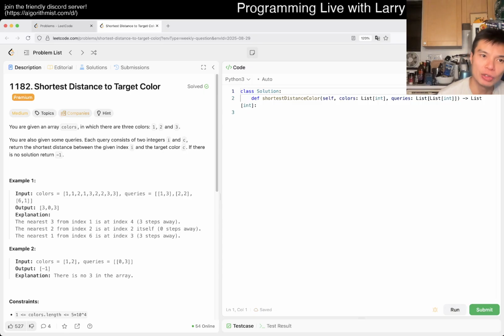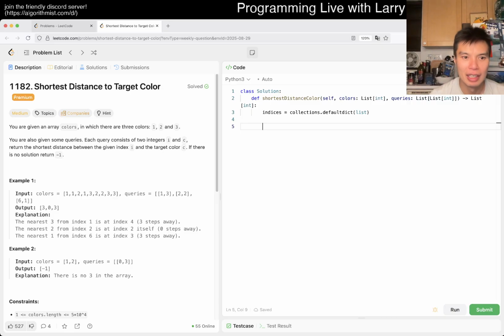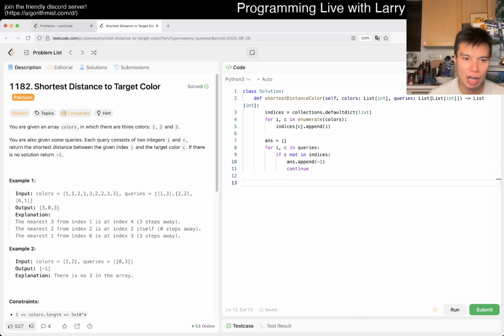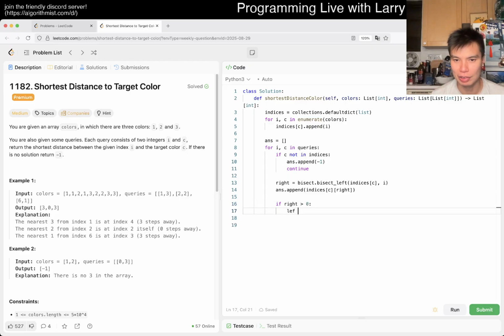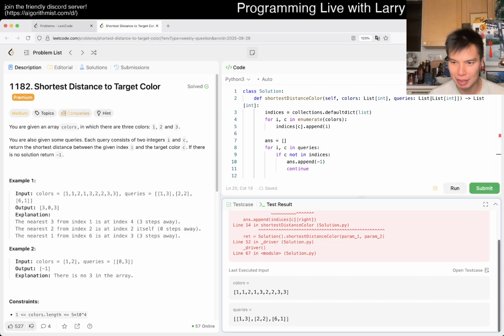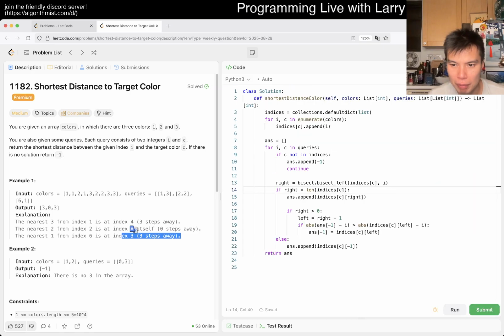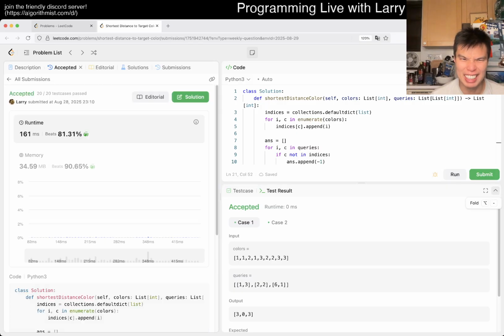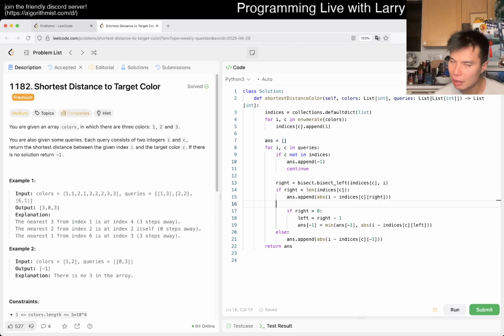1182. Shortest Distance to Target Color - Week 5/5 Leetcode August Challenge